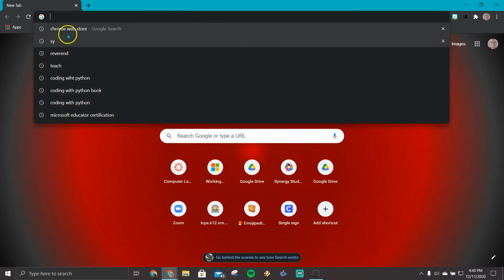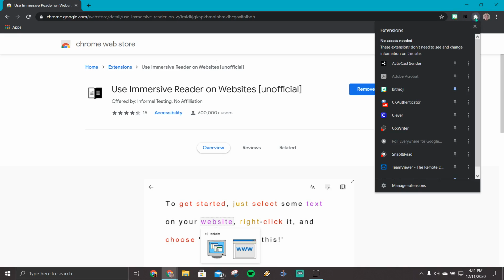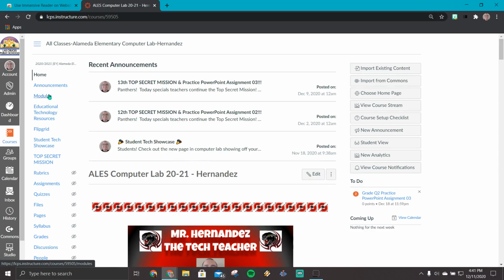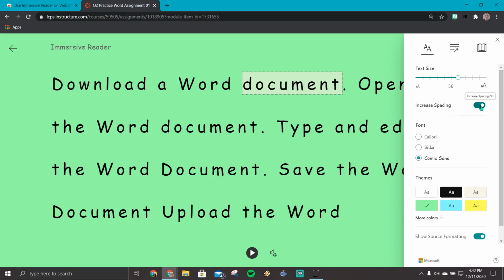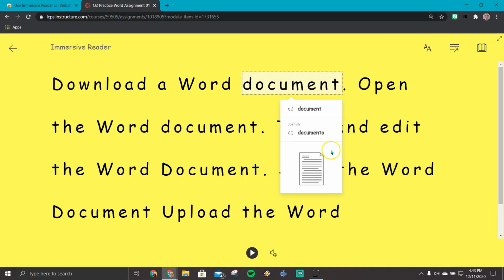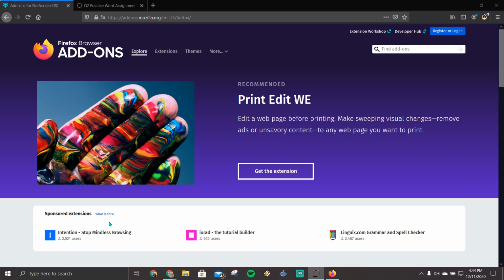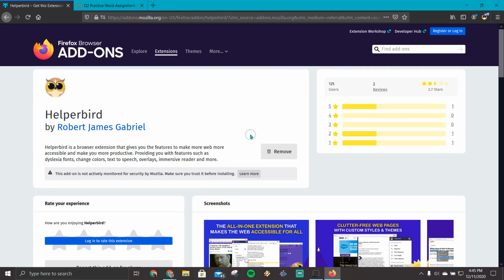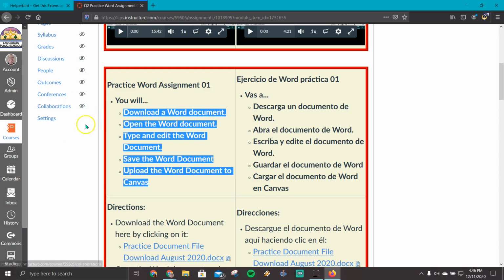How to Install and Use Immersive Reader on Chrome & Firefox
Mr. Hernandez shows how to install Immersive Reader tool on Google Chrome and Mozilla Firefox. Immersive Reader allows readers to select text on web pages and the text is read to students.